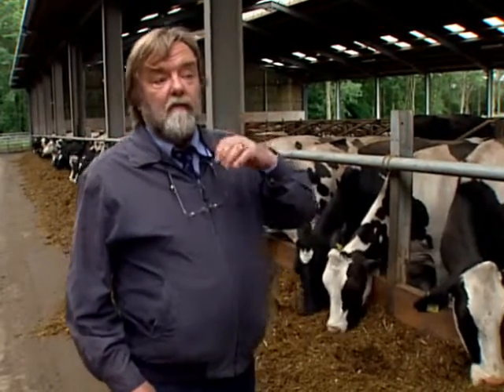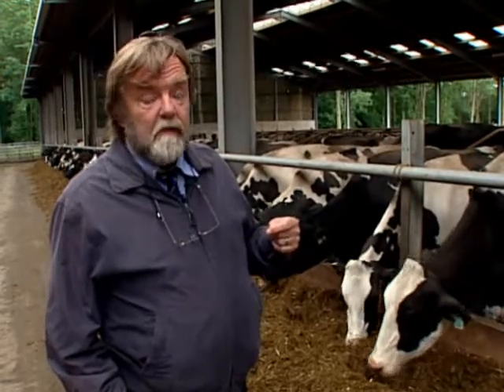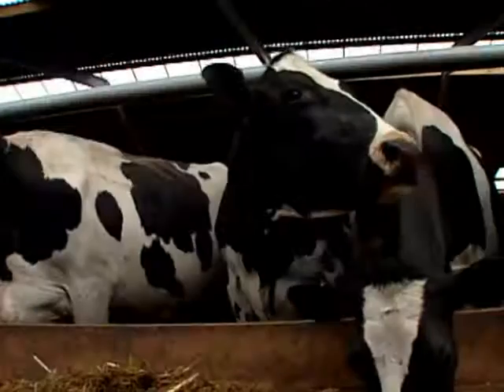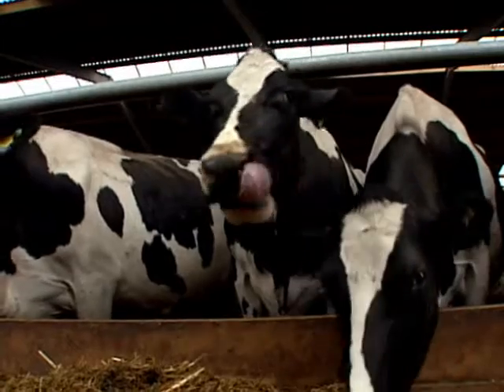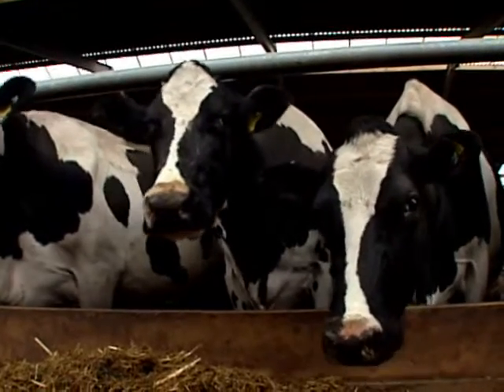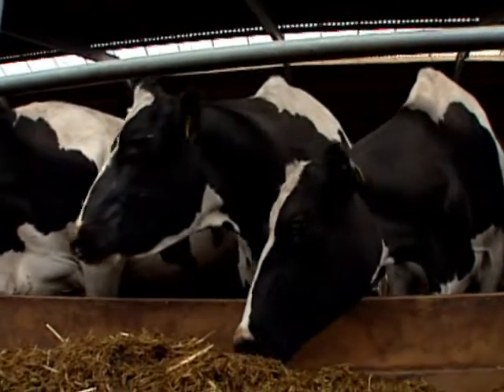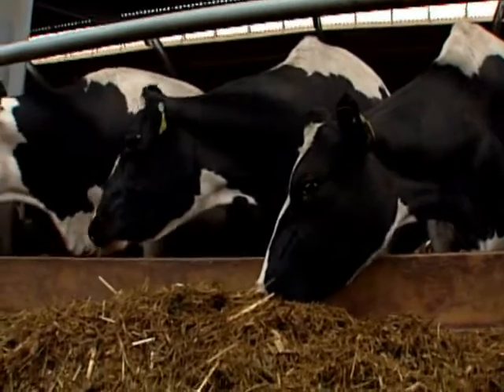Dairy Farm in Europe - Part 6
Stress and Rumen Protection with Bruce Woodacre, Consulting Nutritionist, UK